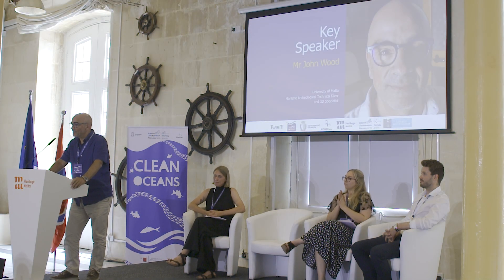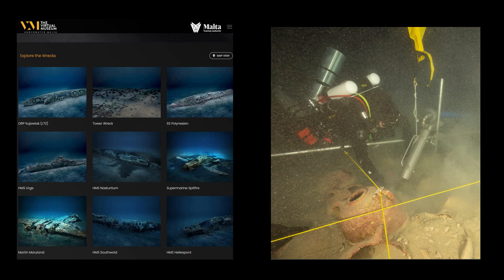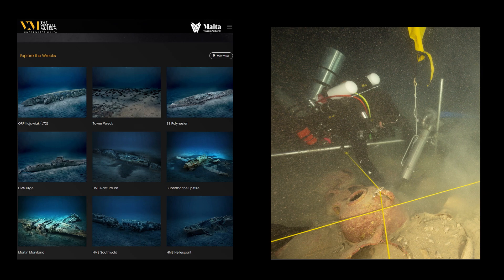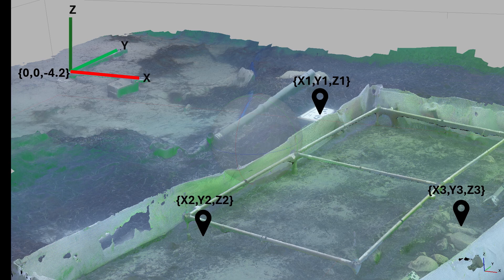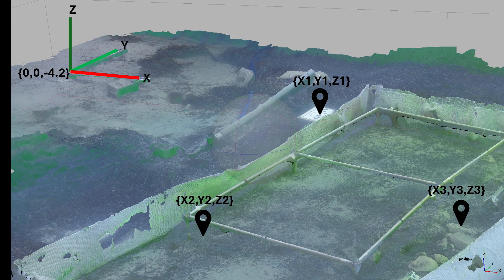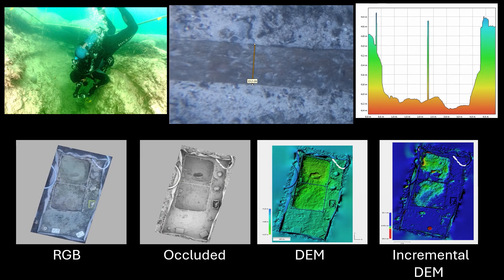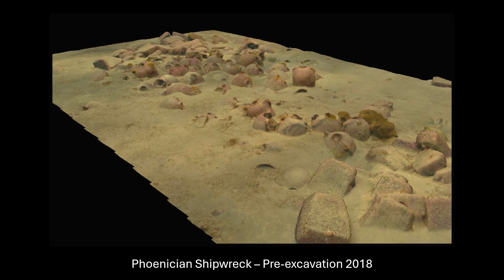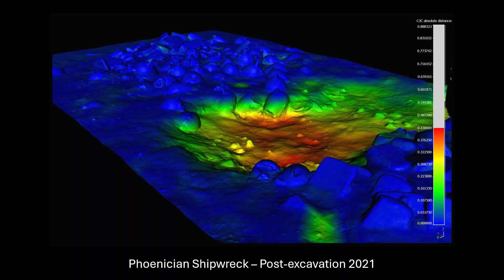Clean Oceans Conference 2024 - John Wood’s Speech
John Wood’s Speech During Afternoon Session 1, Clean Oceans & Mapping Our Seas Conference, 19th June 2024.

John Wood is a University of Malta graduate, and has worked in the Information Technology field for almost 40 years. He has been an avid diver for the last 20 years and a technical rebreather diver since 2015. He joined the University of Malta Maritime Archeological diving team in 2017, focusing primarily on developing skills and techniques in underwater 3D photogrammetry for public outreach purposes as well as for technical documentation of sites and excavations.